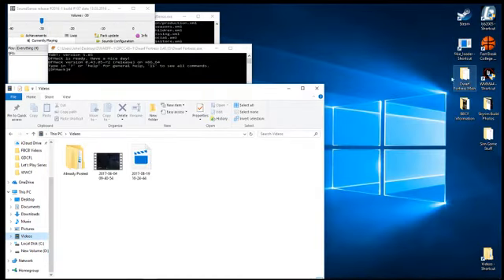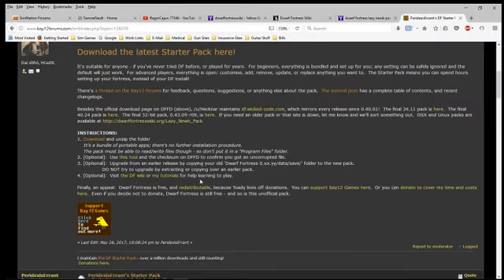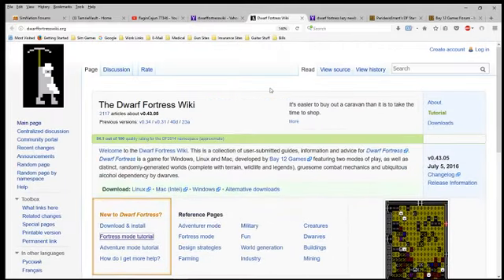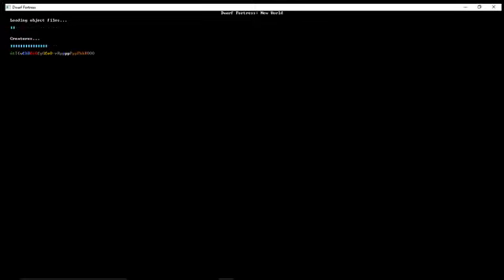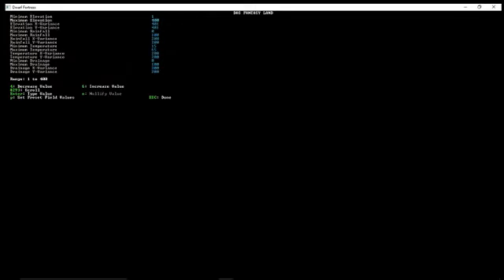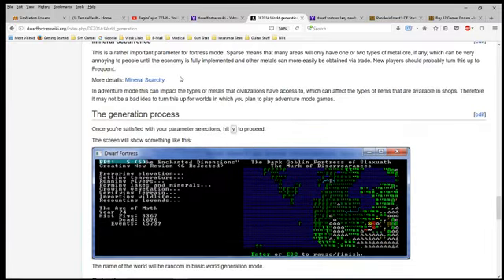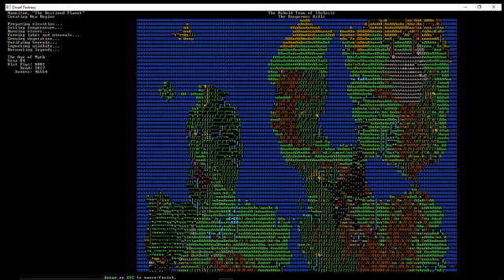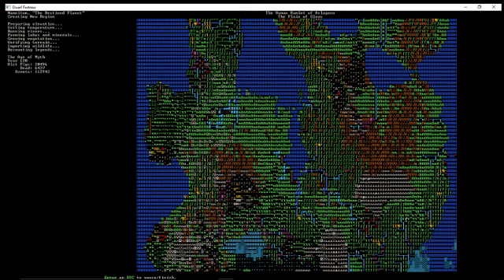Dwarf Fortress: DF 43_05r08 Tutorial (Ep 1)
We are doing a tutorial for the Lazy Newb Pack version 43_05r08.  In this episode we cover World Generation.